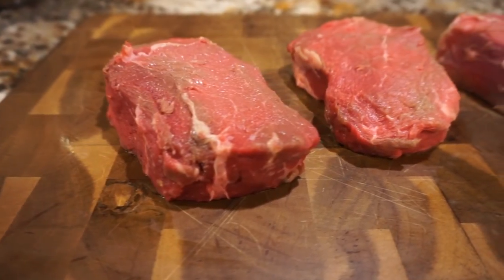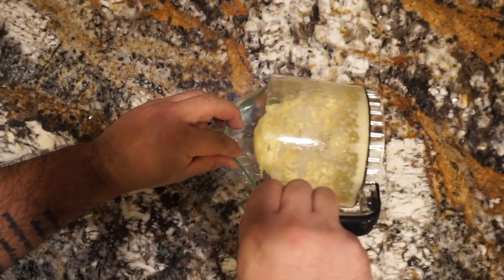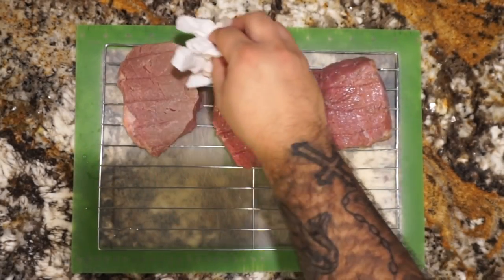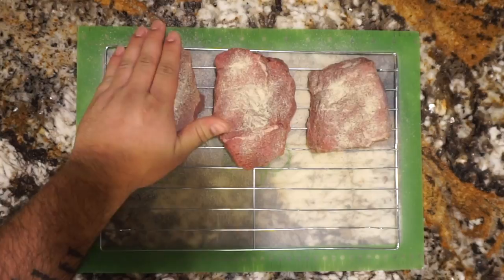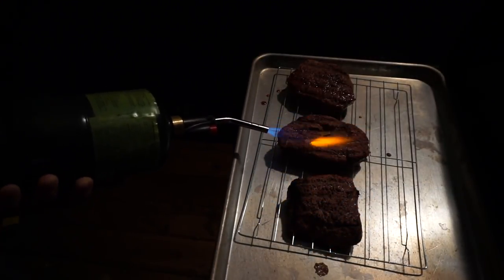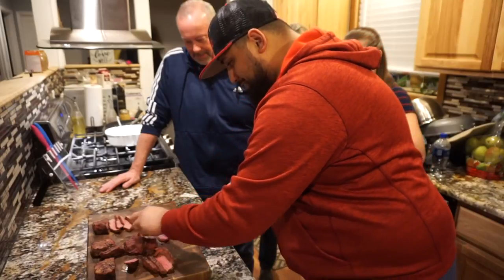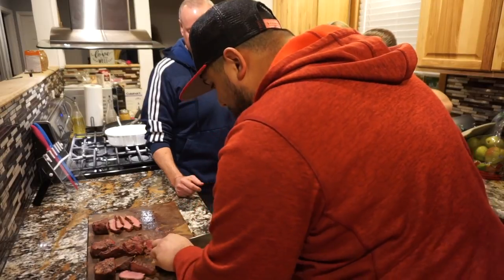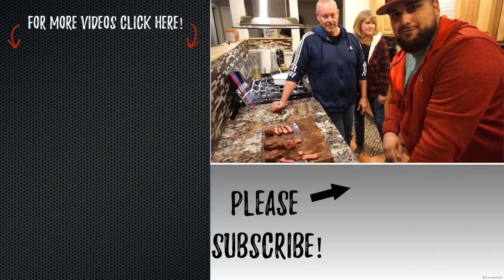Steak TENDERIZING EXPERIMENT- Tropical Fruit edition!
Nothing beats a nice tender cut of steak right?! But, they aren't the most cost friendly cuts of meat. So what do we do when we can't afford the expensive cuts? We improvise! I have been doing a ton of research on how you can tenderize cheaper cuts to be melt in your mouth soft. Here are the top 3 I found that looked amazing!
Camera gear-
Big camera: Sony A6000
Mic: ECMGZ1 gun/zoom mic

BBQ Gear-
Smoker: Smoke chef
Pellets: Hickory
Spatula: TCU
Knifes: Hampton forge

Recipe-
Meat: Top Sirloin Steak

Fruit:
3 Kiwi
1 Mango
1/2 Pineapple

Seasonings:
1 TSP garlic salt
1 TSP fresh ground pepper
1 TSP onion powder

Temp: 350°F
Cook time: until internal temp of 130°F